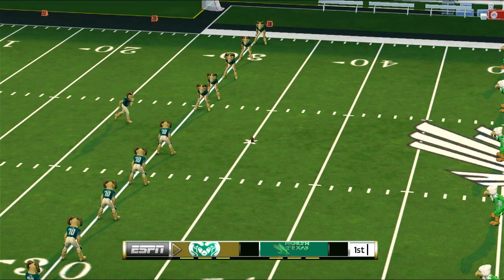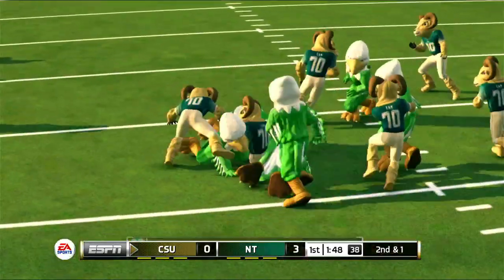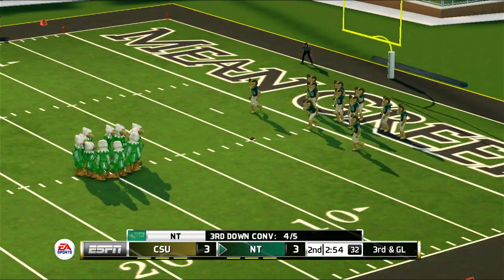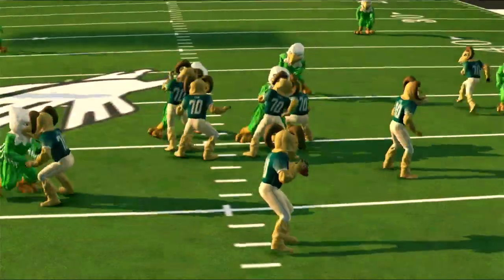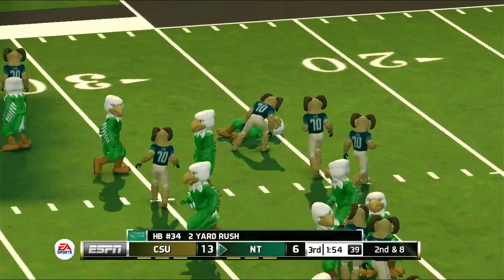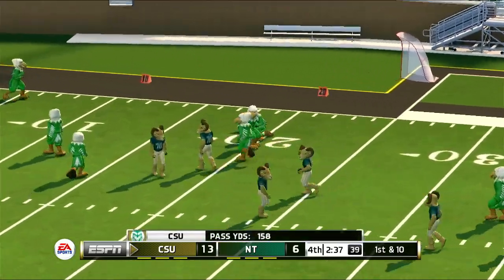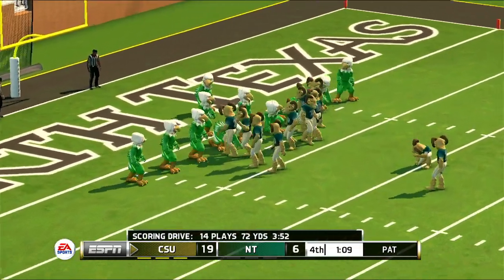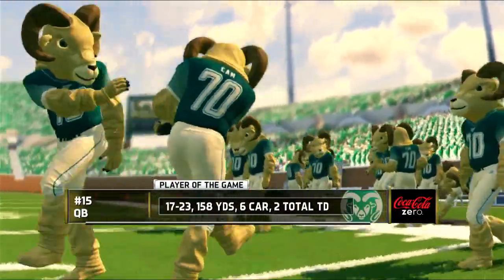CFB Mascot Mashup 2024 Season Week 4 Colorado State @ North Texas